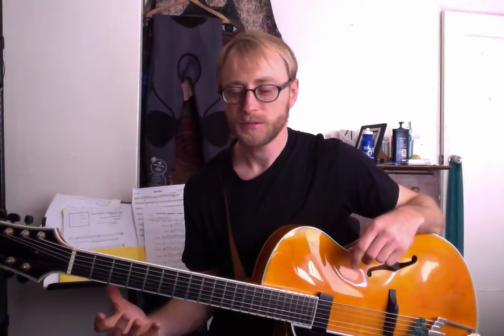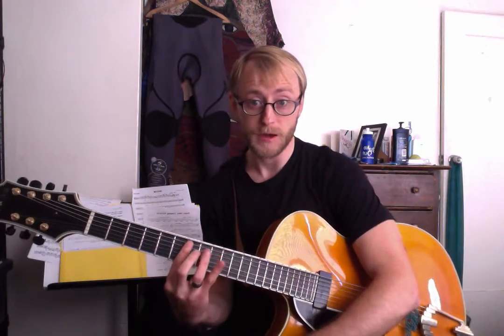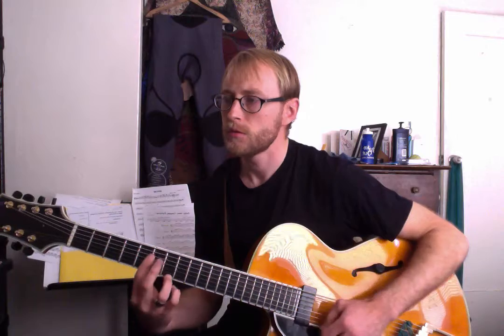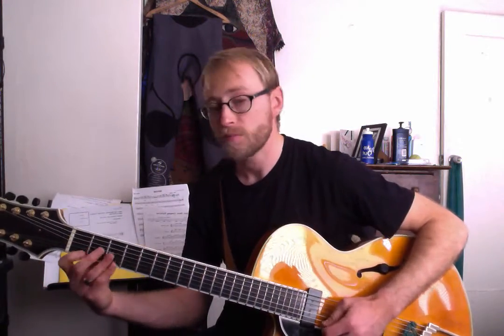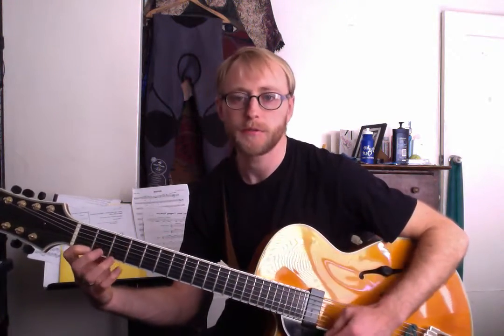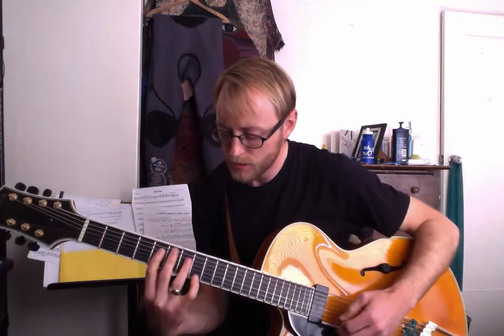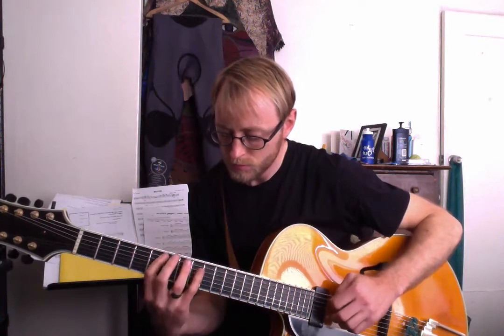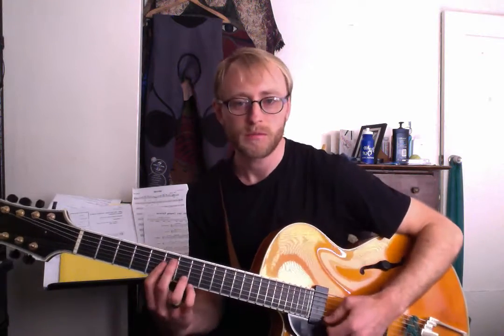In The Woodshed with David Wiatrolik EP03 - Ring Finger Exercise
Guitar instructional video by musician/composer/educator: David Wiatrolik on practice techniques for developing guitar skills.